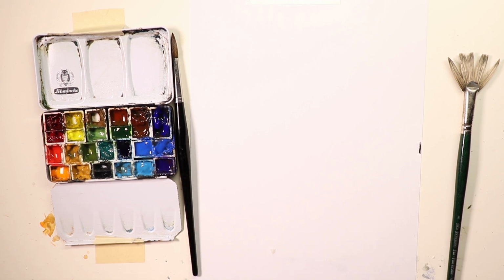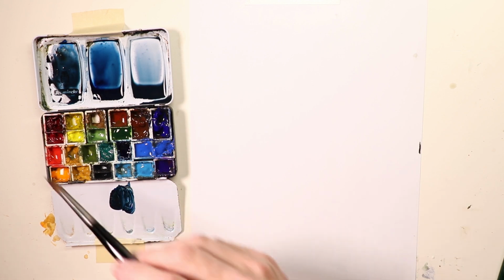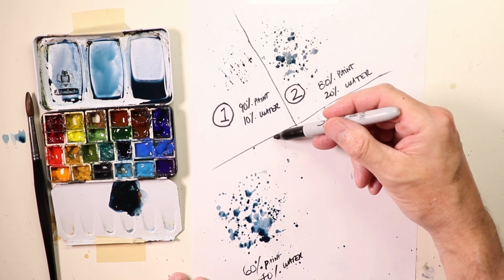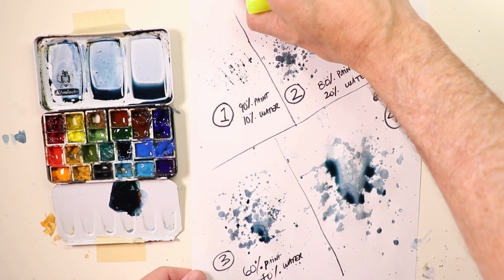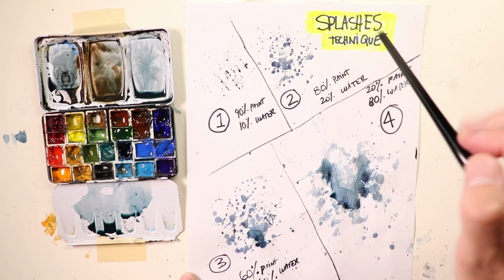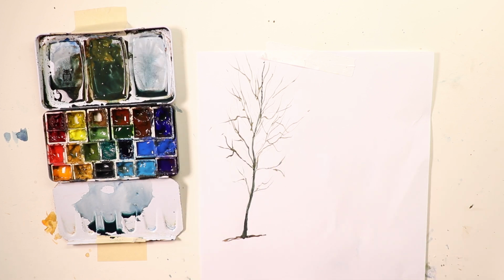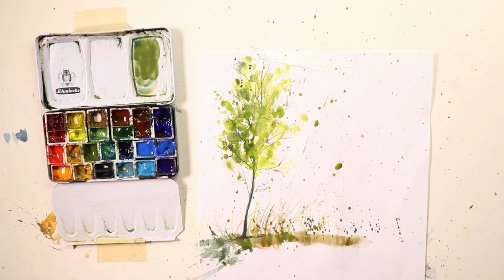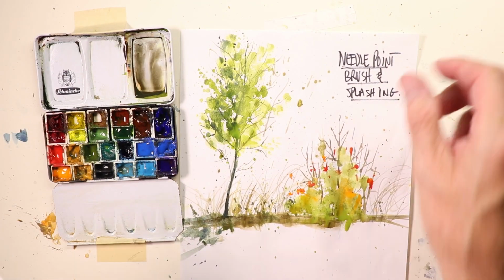Practicing Splashing and Tree Techniques in Watercolor - with Chris Petri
Hi, in this video we show how to create a great reference composition to utilize as you move forward painting in watercolor. Happy Painting!
You may also view my web site at chrispetri.com on a google search. I just recently uploaded some of my “best of” YouTube videos to the RUMBLE web site, if there is a problem on YouTube you can watch there. Happy Painting! Note: A big thanks to Carmen Rodriguez and Tom Clark for the incredible production efforts creating the Intro and Outro videos here on my Channel. The following are key words related to the You Tube platform as well as a good research glossary. watercolors, painting, and drawing, Watercolours, Tutorials, How to paint, How to draw, contour drawing, colors, soft colors, painting, wet into wet, juicy washes, dry brush, splashing, splattering, palettes, Craig Young, brushes, kolinsky sables, red sables, sword liners, filberts, daggers, flat brush, square brush, round brushes, masking fluid, liquid frisket, rigger brushes, arches, Fabriano, Buckingford, Strathmore, French easel, glass top art table, masonite, out of the tube color, Favorite watercolor artist’s- Charles Reid, Winslow Homer, Alvaro Castagnet, Edward Hopper, Mel Stabin, Steven Cronin, Edgar Whitney, Steve Hall, Edward Wesson, Amanda Hyatt, Claude Monet, Herman Pekel, Greg Allen, Edward Hopper, John Hoar, Edward Wesson, Joseph Zbukvic, Winslow Homer, Chris Forsey, David Curtis, Bill Buchman, Robert Burridge,  Edward Wesson, Ken Howard, John Tookey, Andrew Pitt, Tom Lynch, John Yardley, Jake Winkle, Tony Van Hasselt, Tom Hoffman, Zoltan Szabo, Ed Whitney, Winslow Homer, Edward Wesson, Ed Hopper and Norman Rockwell, Judi Wagner, Jeanne Dobie, Adebanji Alade, William Alexander, Bob Ross, Lynn Pittard, Burne Hogarth, Andrew Loomis, G.F. Brommer, Stephen Quiller, YouTube views, Agnescecile, Darrell Tank, peter wooley artist, Fine Art-Tips, Mr. Otter Art Studio, Painting fast and slow, tonal value, design, angles, the rectangle, the tick tack toe, the golden mean, leading the eye, directional changes, push and pull, fresh paintings, muddy paintings, greys, colors vibrancy, roygbiv, munsel, triadic, space division, rough paper, smooth paper, cold press, hot press, acid free, 100% cotton, print paper, swatches, H strokes, Z stokes, lose edges, keep edges, chroma, intensity, value range, pastel, acrylic, oils, fumes, health hazards, poison paints, cakes, pans, tubes, semi moist, chalky, transparent, semi-transparent, lifting, staining, opaque, granulation, sediment, juicy washes, loose and free watercolors, tight watercolors, misbehaving watercolors, blossoms, cauliflowers, balloons, International Artist magazine, Watercolor magazine, Blicks, AC Moore, Pearl Paints, Cheap Joes, Jerrys Artsarama, Micheals, Art Express, sumi inks, speedball ink, urban sketching, Teoh Yi Chie,  stretching paper, taping paper, blocks, workshops, art institutes, art schools, perspective, line of site, eye level, cone of vision, vanishing point. Watercolor painting is passion! I have the greatest respect and honor for art! These things all relate closely to my art. Watercolors, colors, painting, wet into wet, juicy washes, dry brush, splashing, splattering, pallettes, brushes, kolinsky sables, red sables, sword liners, filberts, daggers, flat brush, square brush, round brushes, masking fluid, liquid frisket, rigger brushes, arches, fabriano, buckingford, Strathmore, French easel, glass top art table, Masonite, Hal Reed- Fav watercolor artist’s- Charles Reid, Winslow Homer, Alvaro Castagnet, Edward Hopper, Mel Stabin, Edgar Whitney, Steve Hall, Edward Wesson, Amanda Hyatt, Claude Monet, Herman Pekel, Edward Hopper, John Hoar, Winslow Homer, Joseph Zbukvic, Winslow Homer, David Curtis, Edward Wesson, Ken Howard, John Tookey, Andrew Pitt, Tom Lynch, Sterling Edwards, Rick Surowicz, Grant Fuller,  John Yardley, Jake Winkle, Tom Hoffman, Zoltan Szabo, Ed Whitney, Winslow Homer, Andrew Wyeth, Edward Wesson, Ed Hopper, Hal Reed, and Norman Rockwell.